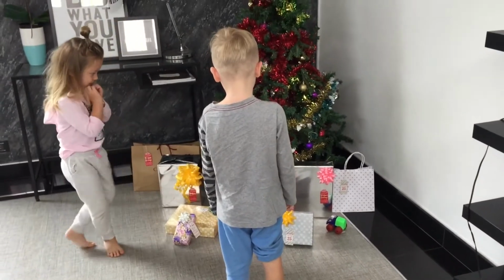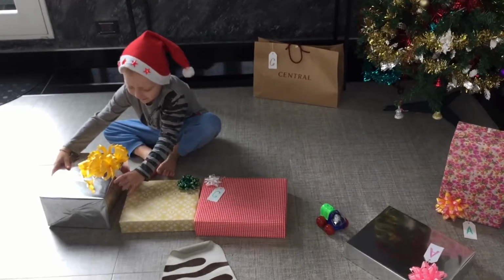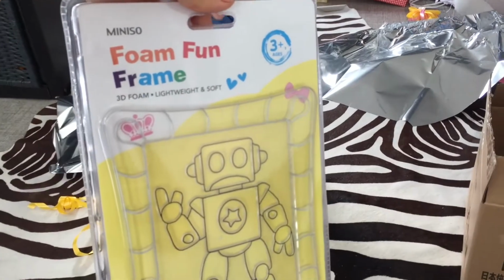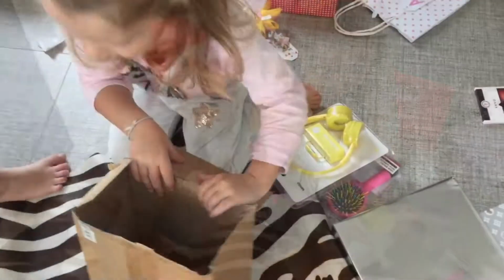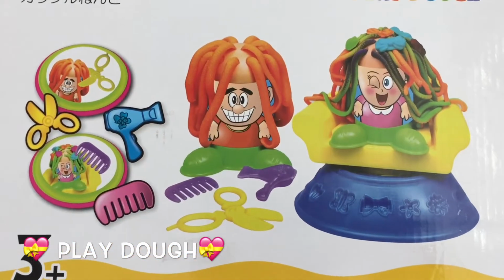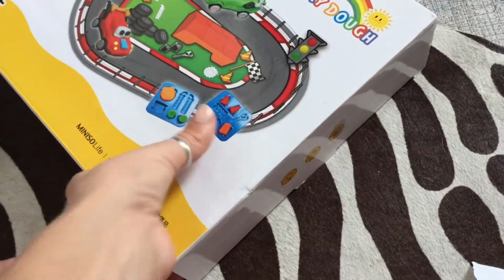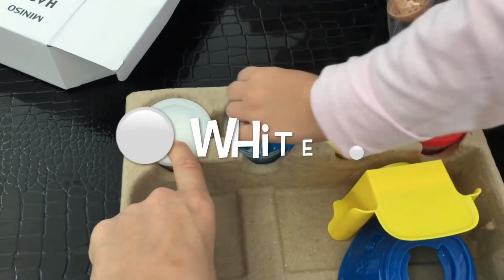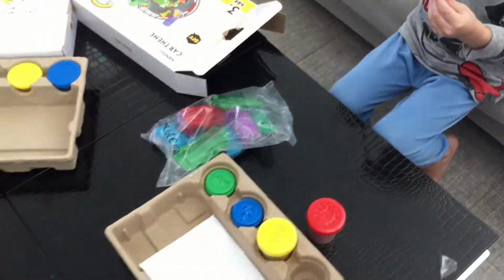New Year 2019 | Gifts from Santa Claus | Home rabbits | Videos for children | Learn English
Cheers, cheers, cheers!

This long-awaited day for all children has arrived - New Year and Christmas 2019!

And of course, how without a lot of gifts in such a magical time!

All night Cyrus and Ariel could not sleep and waited for the arrival of Santa Claus santa santaclaus with bag of the gifts. What Santa Claus brought to them and put under the Christmas tree we will see in this video!

Congratulations to all the children with the New Year!

And we will wait for your comments - What did Santa Claus bring for you this year?

This is a fun video for kids of all ages.

 Instead of cartoons for kids it’s more educational for kids to watch our videos. Our videos are really adventures for kids and children can visit so many places with us.